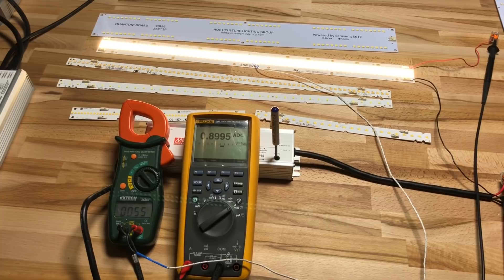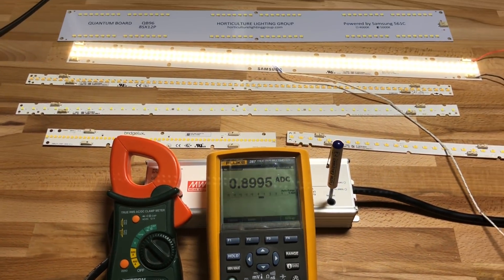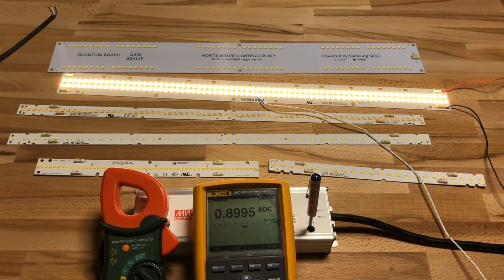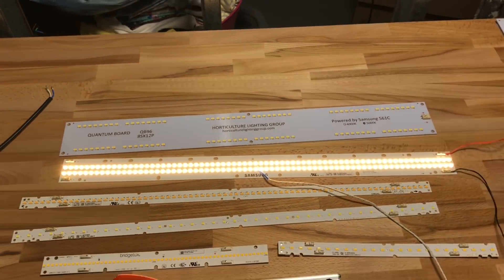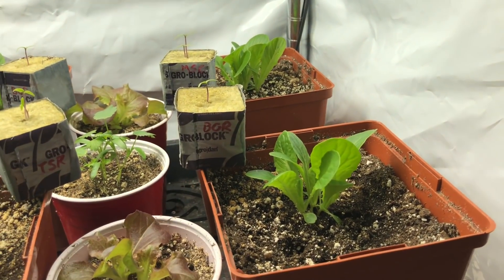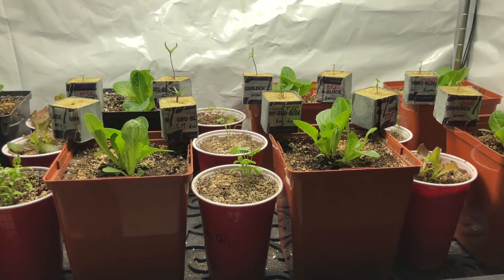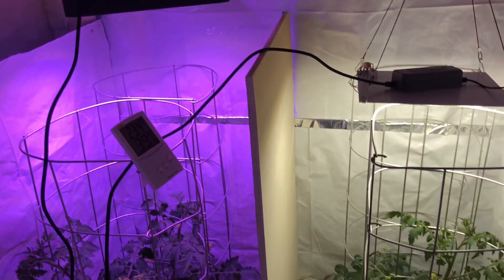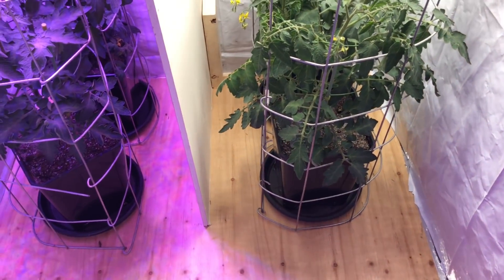Viparspectra 300 vs. HLG 65 Quantum Board - Week 12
A look at the tomatoes in their new home as well as a few other things on the go. Forgot to mention my main goal for the strip testing is to see how they perform without a heat sink at various current levels.